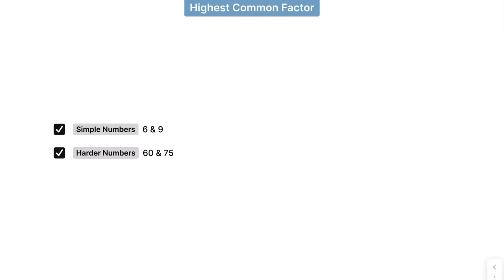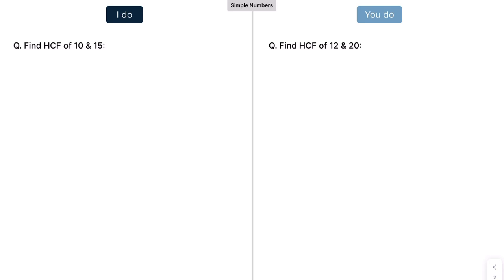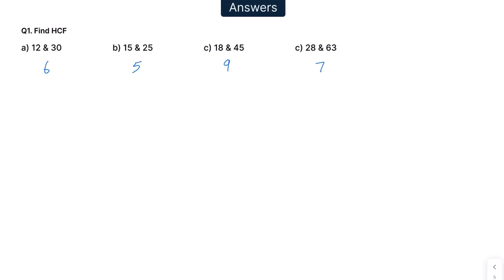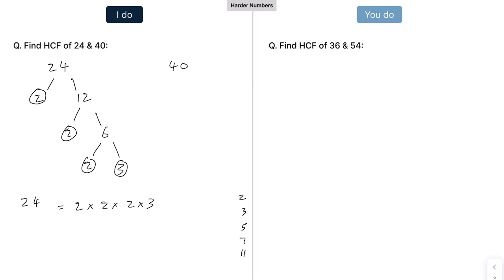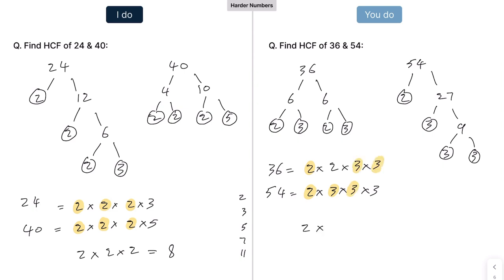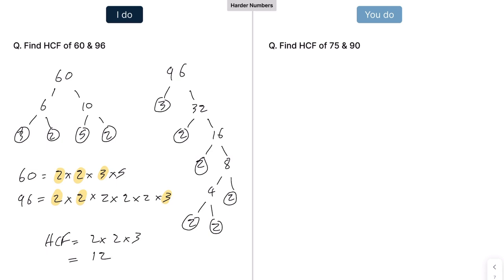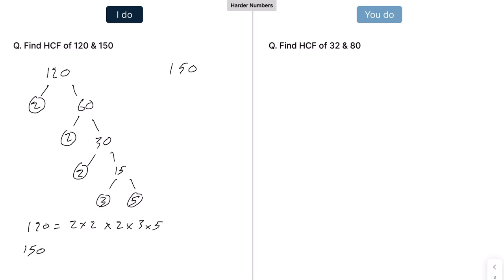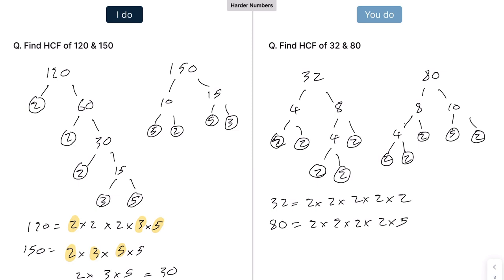Highest Common Factor | GCSE Maths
00:00 Intro
00:12 Simple Numbers
03:04 Practice 1
03:17 Harder Numbers (Product of Primes)
11:39 Practice 2